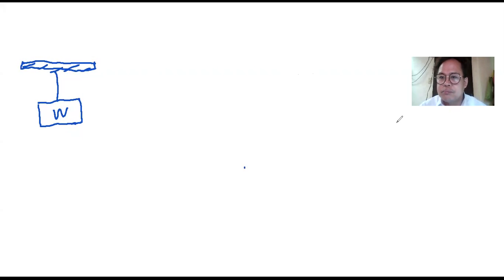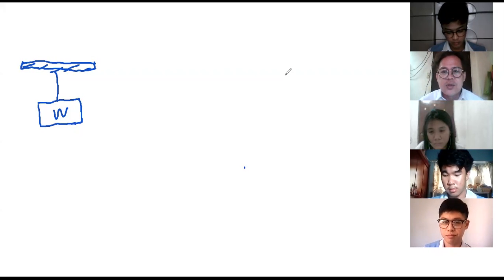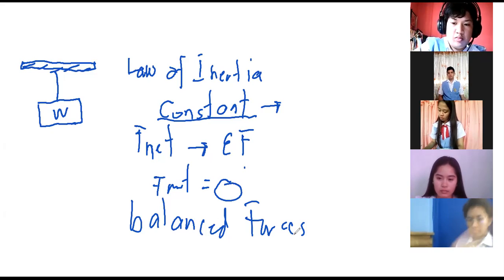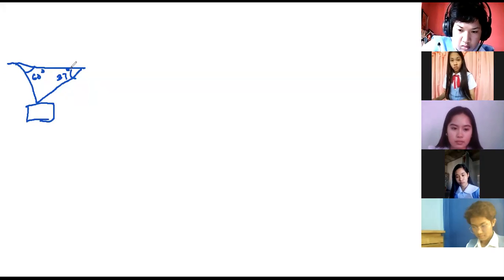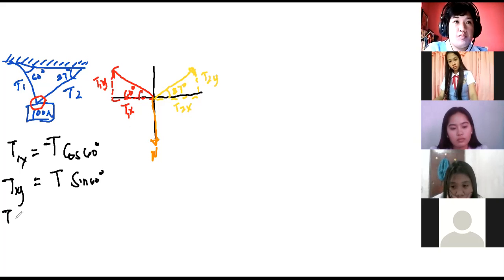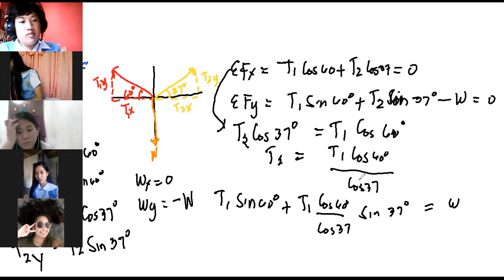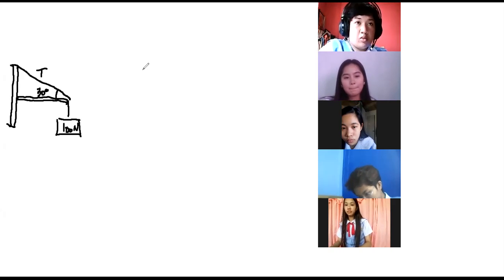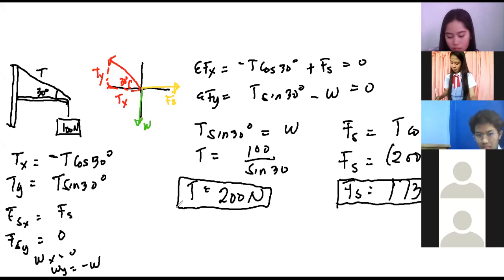translational equilibrium part 1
Science technology and Engineering Curriculum
Elective Subject ( Advanced Physics)